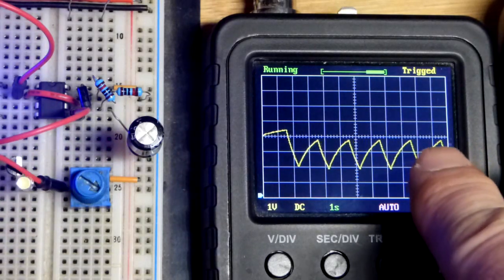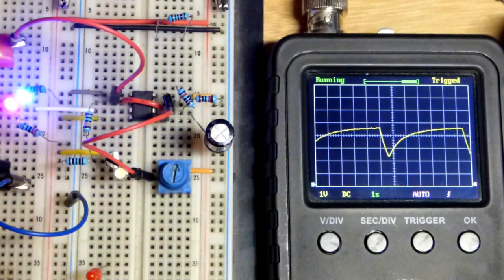Adjustable Fading On Off LED using Astable 555 Timer Pin 5 and NPN BJT Voltage Follower